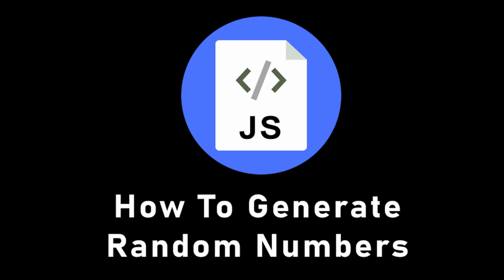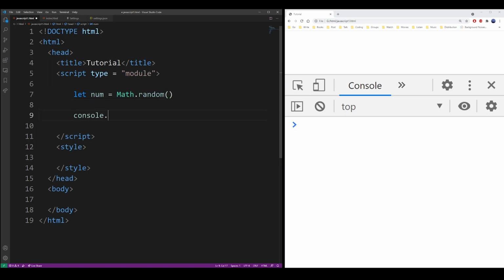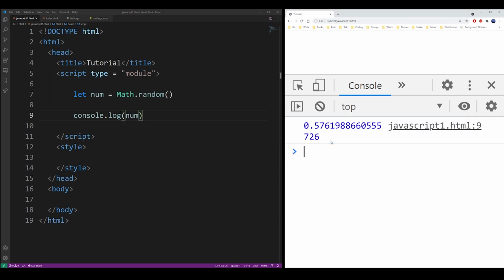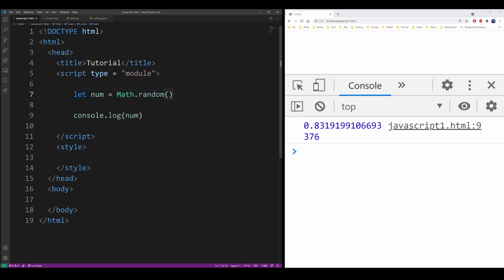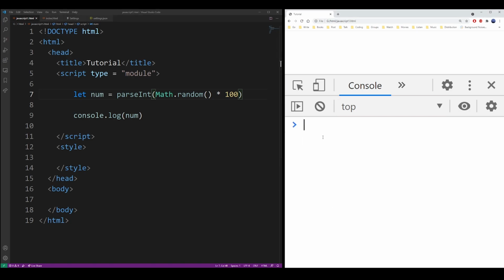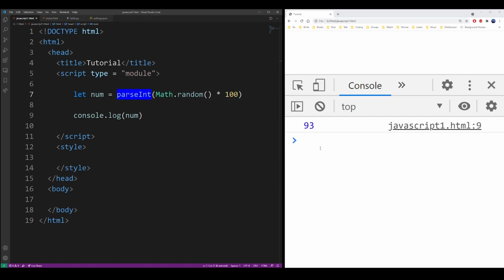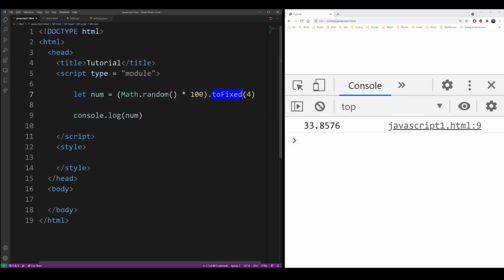How to generate random number in JavaScript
generate random number with Math.random in JavaScript (also parseInt, and toFixed will be covered)